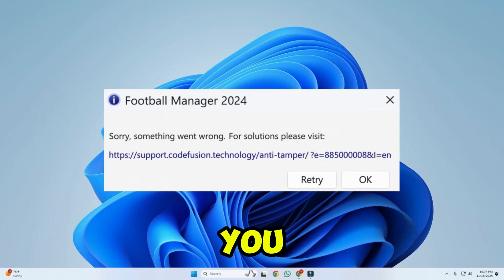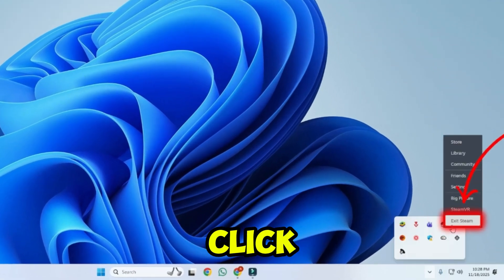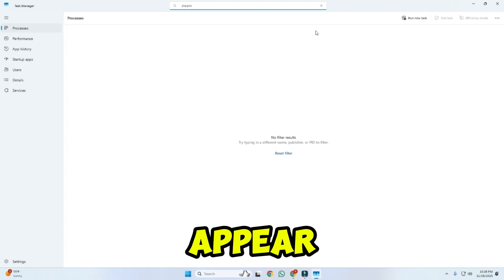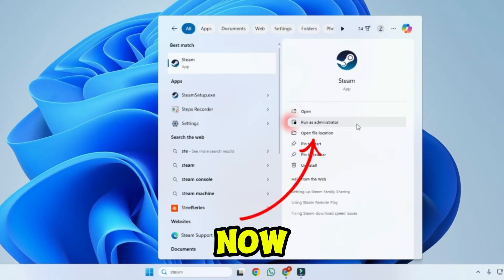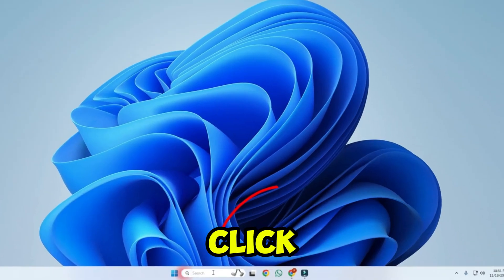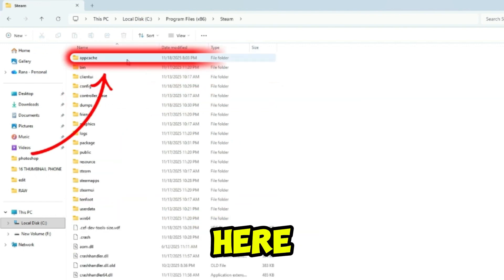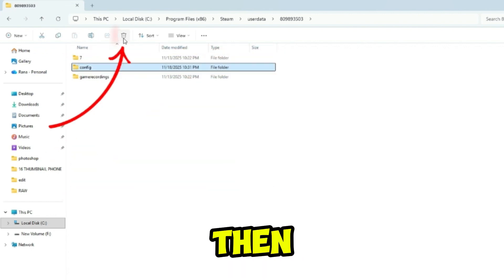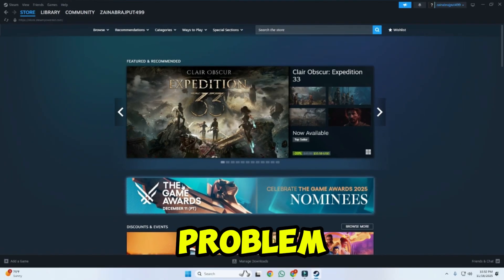FIX "sorry something went wrong for solutions please visit" Error | Quick & Easy Method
If you keep getting sorry something went wrong for solution please visit. Don't worry In this step by step tutorial I’ll show you how to fix this  error in just a few easy and safe steps! This issue usually appears due to network problems, corrupted files, outdated apps, or server issues. Follow this step-by-step guide to solve the error quickly on PC